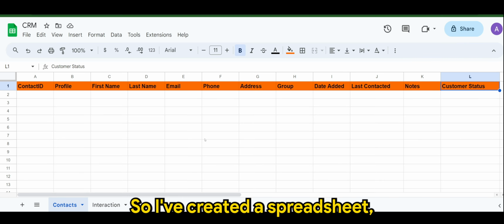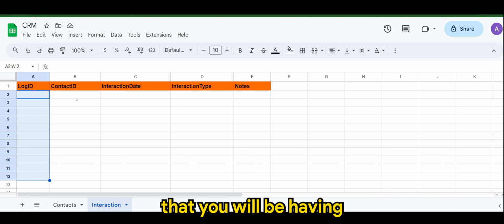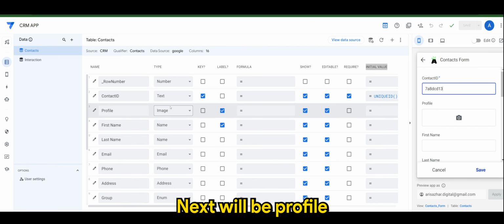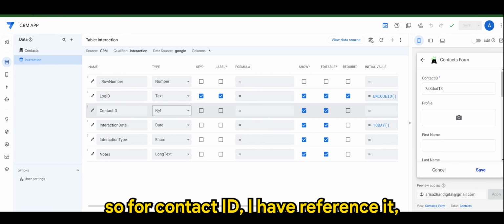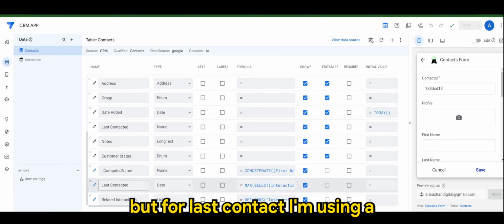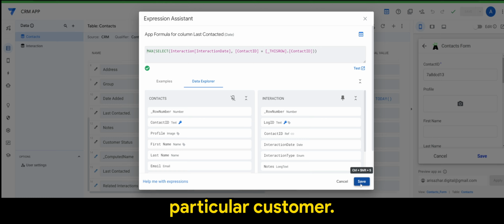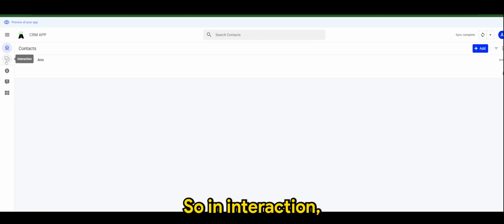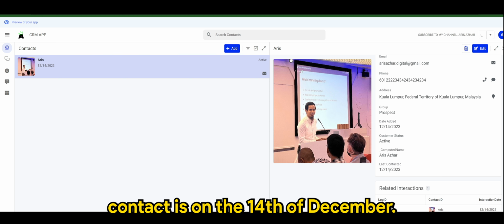Appsheet Episode 48: How to create a CRM App Part 1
In this video, we delve into the first essential feature of any CRM application: Contact Management. We'll guide you through the steps of setting up your CRM app in AppSheet, focusing on managing your contacts effectively.

🔍 What You Will Learn:

Setting Up Your AppSheet Account: We start by showing you how to create an account in AppSheet.

Designing Your Database: Learn how to structure your Contacts table with essential fields like ContactID, Name, Email, Phone, and more.

Implementing Key Features: We cover how to add functionalities like auto-generating unique IDs, capturing the date of addition, and linking contacts to interaction logs.

Custom Expressions: Get insights on creating custom expressions in AppSheet for dynamic data management.

User Interface Tips: Discover how to make your app user-friendly with AppSheet's interface customization options.

Testing Your App: Finally, we'll show you how to test your CRM app to ensure everything works seamlessly.